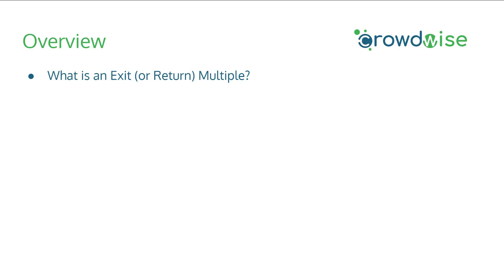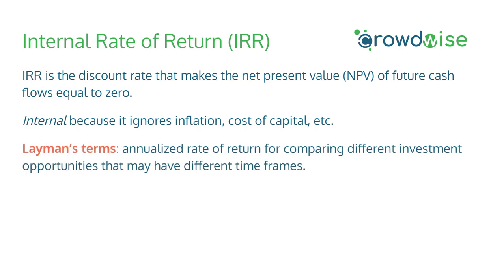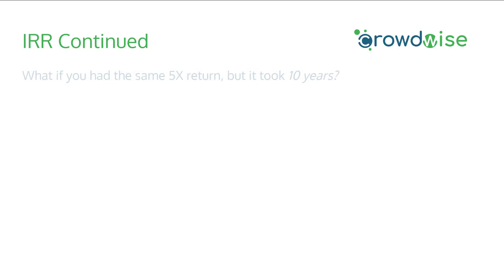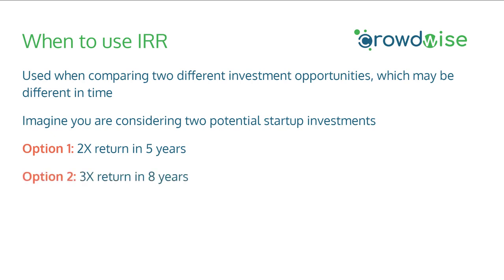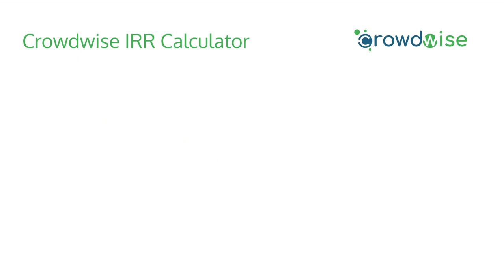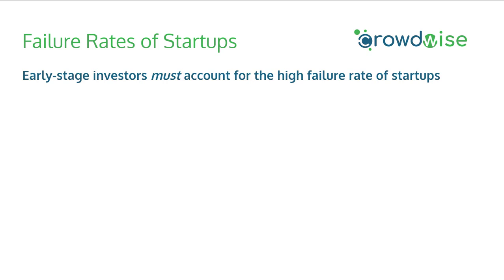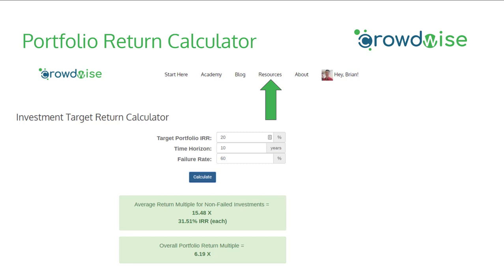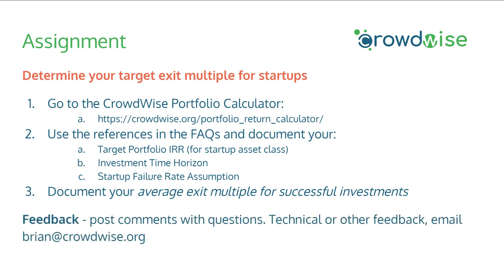Internal Rate of Return (IRR), Exit Multiples, and Startup Failure Rates - CrowdWise Academy (123)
Learn about the Internal Rate of Return (IRR), what an Exit Multiple is, how to calculate both, and when to use one vs. the other.

Then, see how to use your startup portfolio's target IRR and startup failure rates to calculate the types of companies you should be screening for.

CrowdWise Academy - free educational videos and content for investors in equity crowdfunding (Reg CF and Reg A+ of the JOBS Act).

Create your account for free and start learning today how to invest in startups through equity crowdfunding

Crowdfund Investor 101 Series
Level 1, Module 2 - Investing Fundamentals